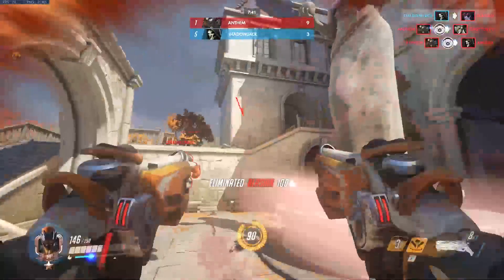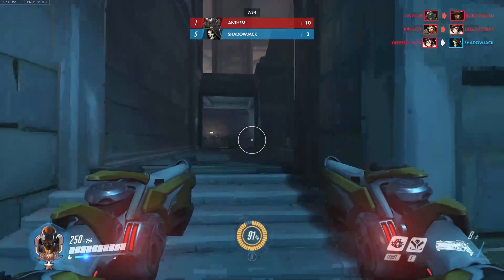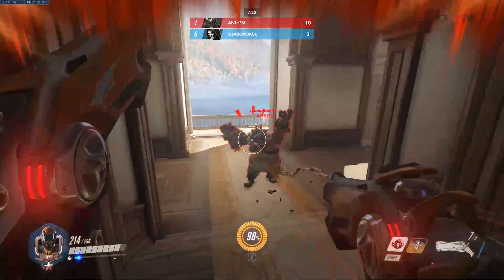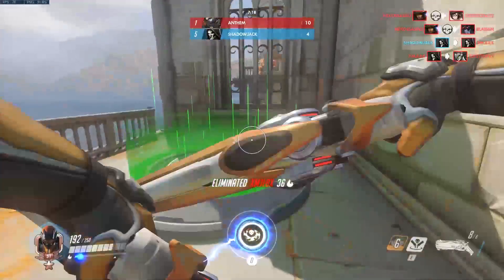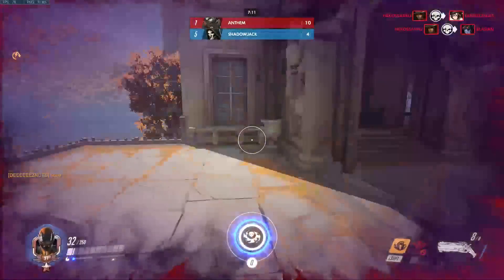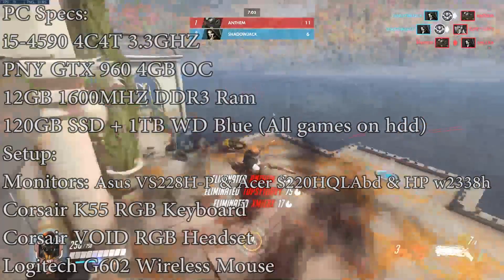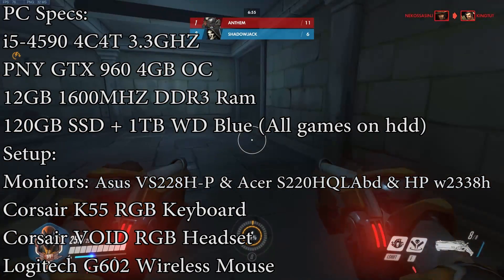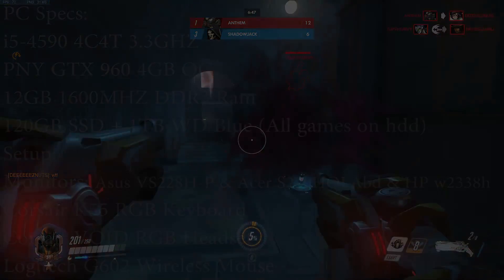FullScreen vs. FullScreen Windowed vs. Windowed - Which is the best to use?